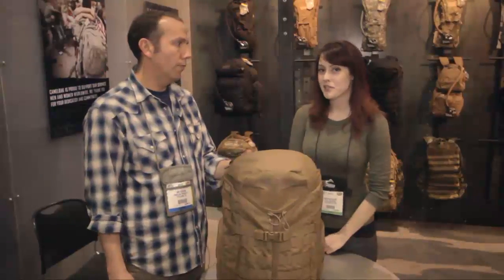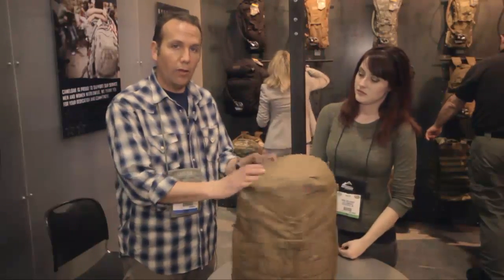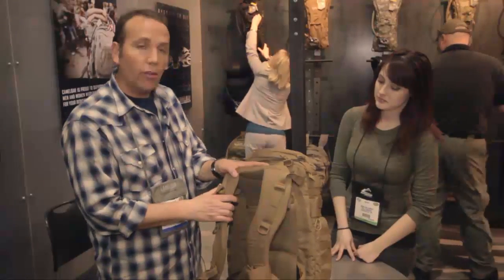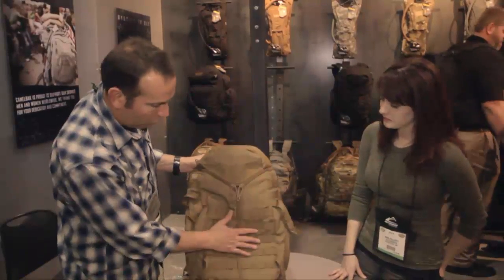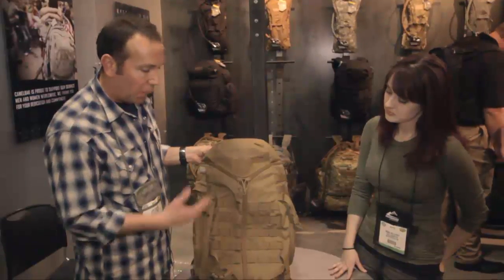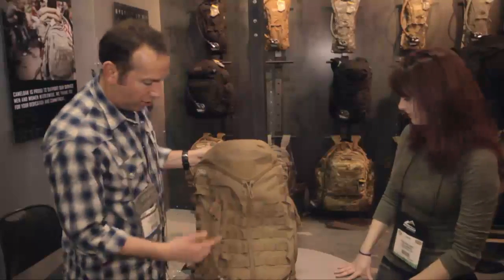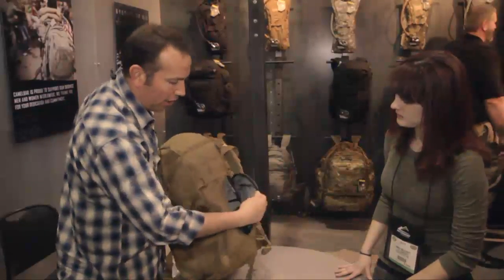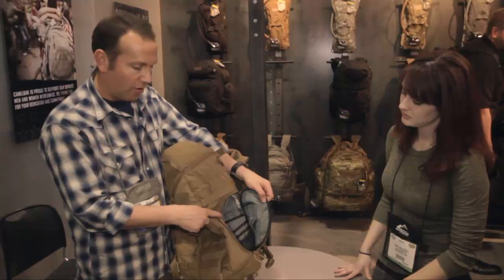Camelbak TriZip at SHOT Show 2012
CamelBak's Jon Austen, director of product management, goes over the main features of the new TriZip, which comes from the company's assault packs line. It features the load-bearing Futura Harness, accessory pockets and a separate access hydration compartment. In addition to the 3-liter reservoir, the pack has just under 2,000 cubic inches of storage.